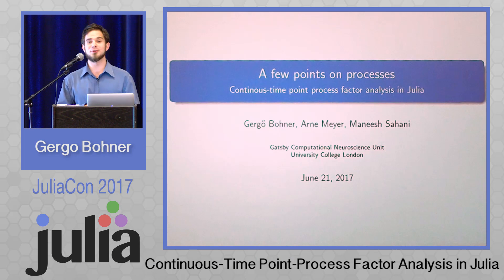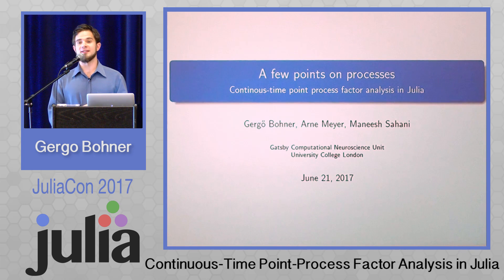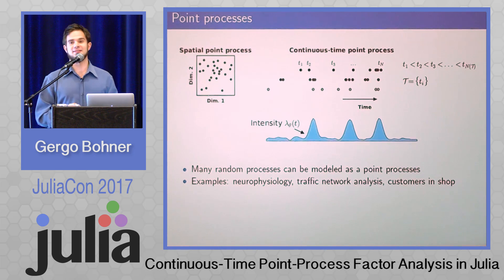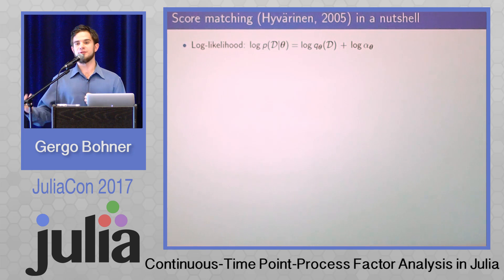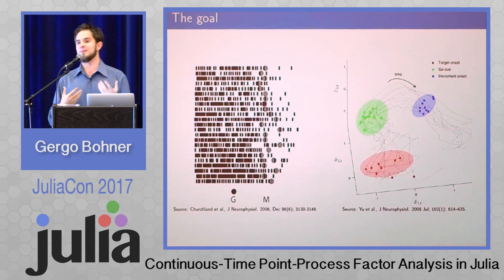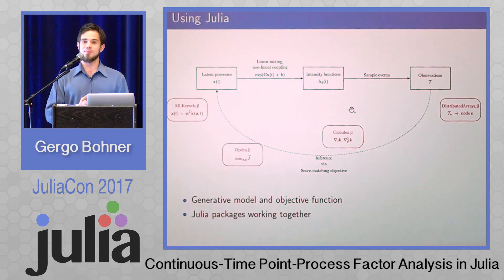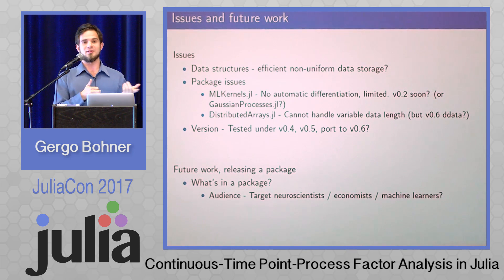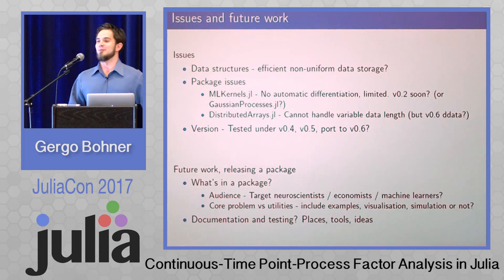A few points on processes | Gergo Bohner | JuliaCon 2017